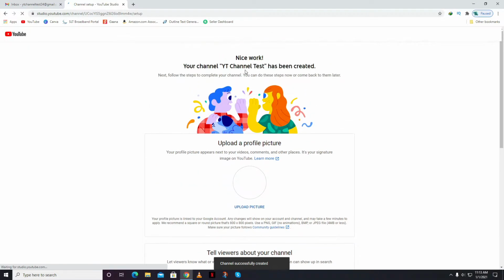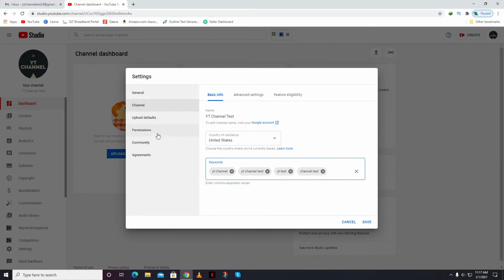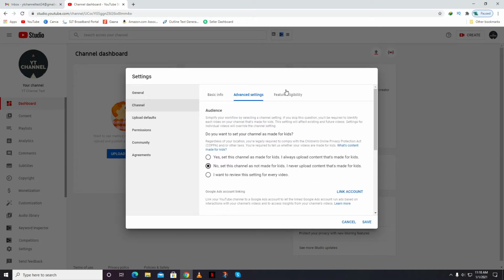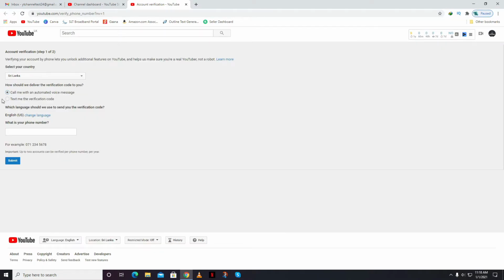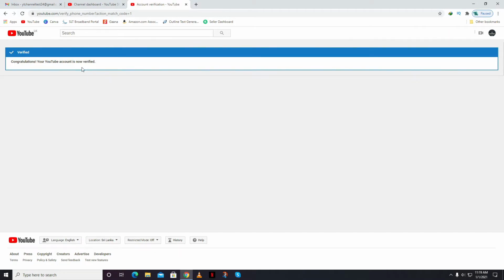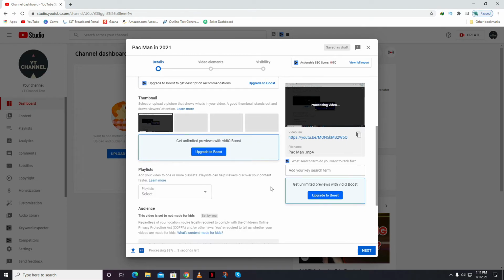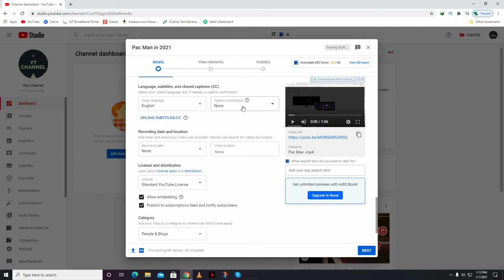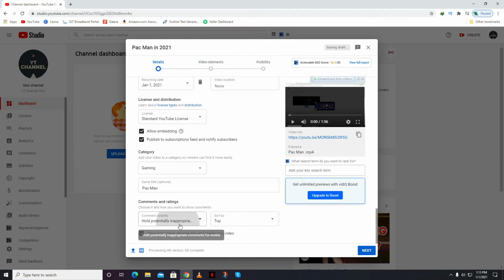How To CREATE A YOUTUBE CHANNEL in 2021 - A Complete Beginner's Guide in English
make sure you leave a HUGE Like on this Video.

If you have any questions, queries, doubts regarding this video, do mention it in the comment and I'll make sure that I'll help you guys with that!